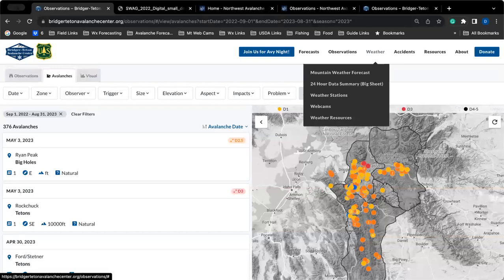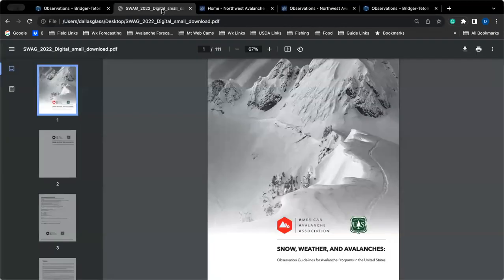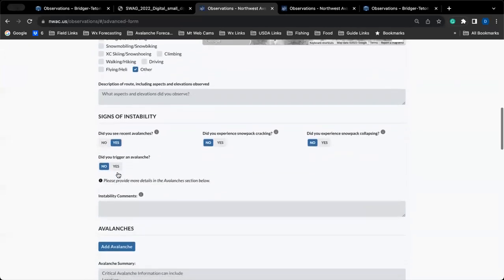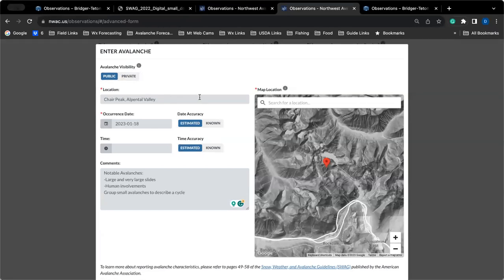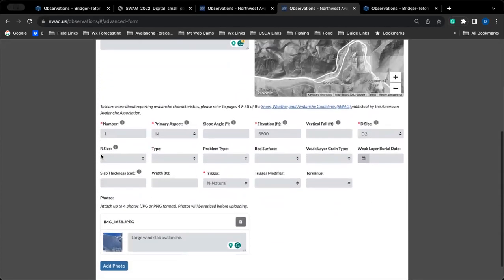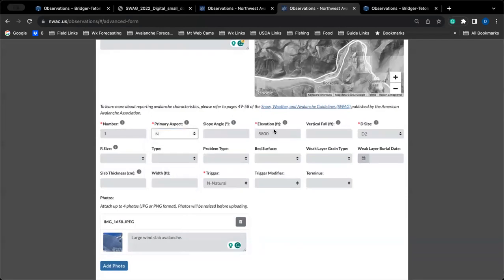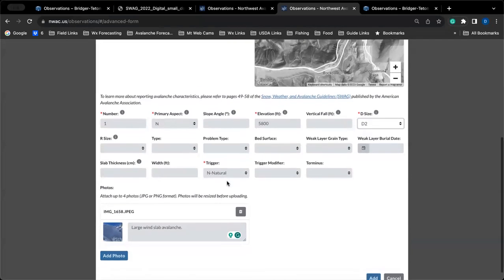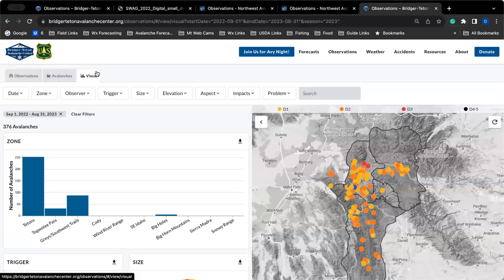Submitting Avalanche Observations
Here are a few simple steps to submitting an avalanche observation.